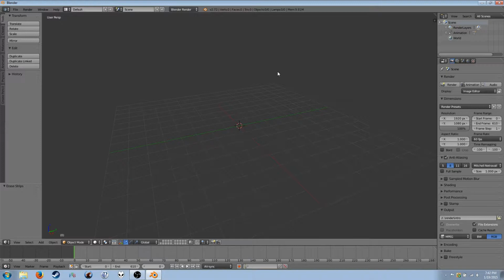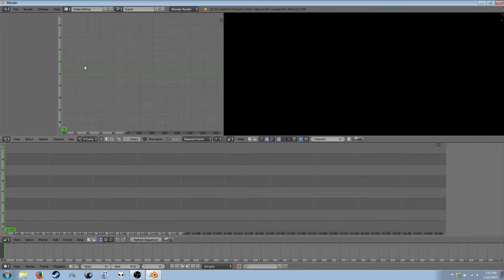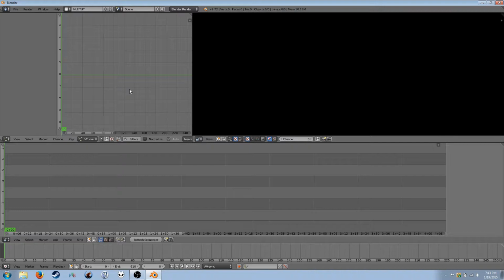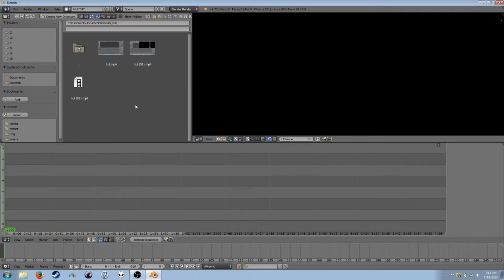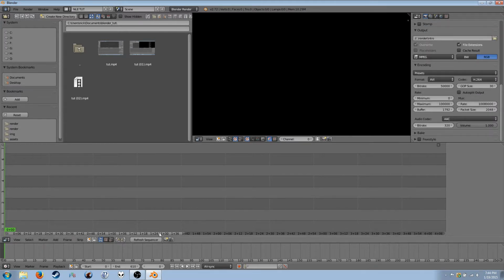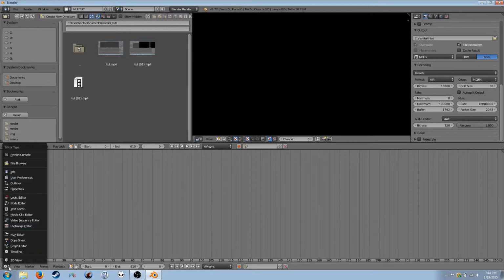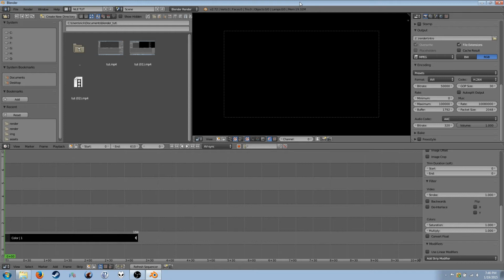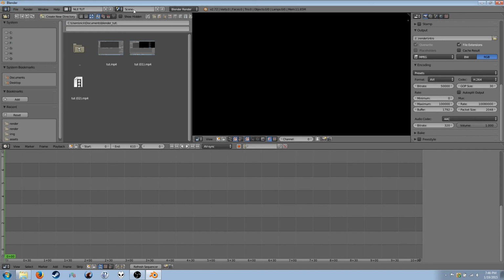Tutorial: Blender Video Editing: Intro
Getting into the swing of things with a quickie on setting up the user interface.